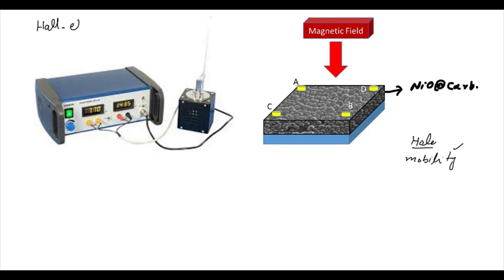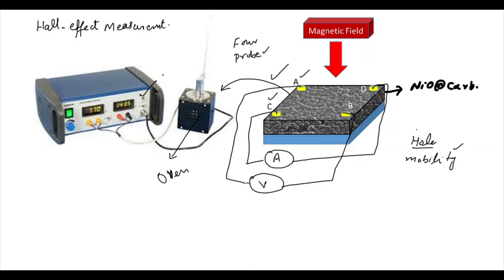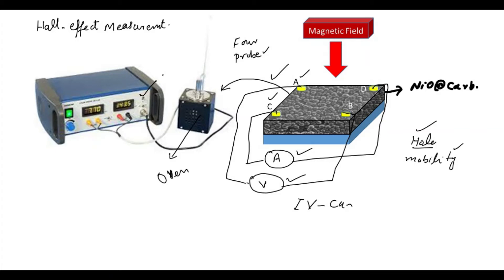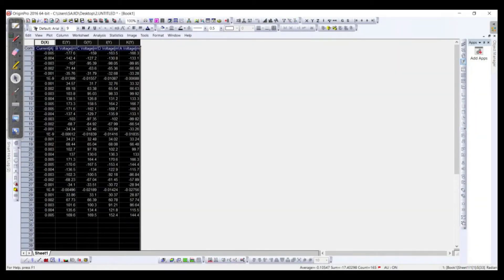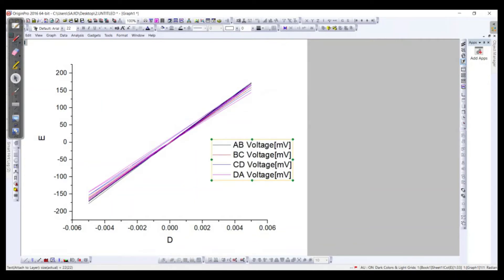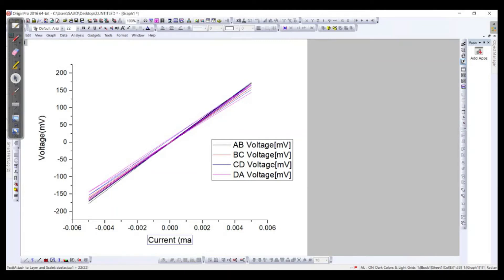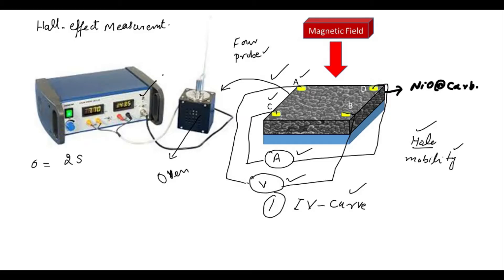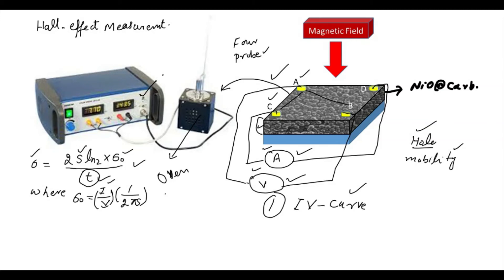How to Calculate the Conductivity, Hole Mobility and IV Curves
How to Calculate the Conductivity, Hole Mobility and IV-curves of a semiconductor thin-film; Here is the easiest way to calculate the degree of Perovskite Crystallinity Here we will learn how to label Miller Indices of the Perovskite Thin film, How to Graph XRD and Label the Peaks of Perovskite Benefits from Scientific articles Statistical Analyses of PSCs Absorption Effect Scanning Electron Microscope Image Photovoltaic Calculation High-quality Perovskite Layer